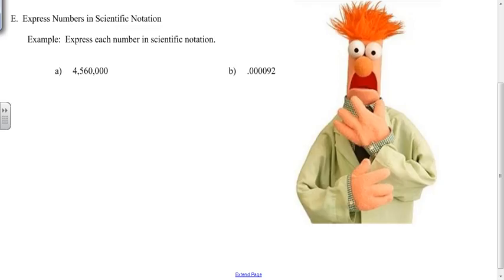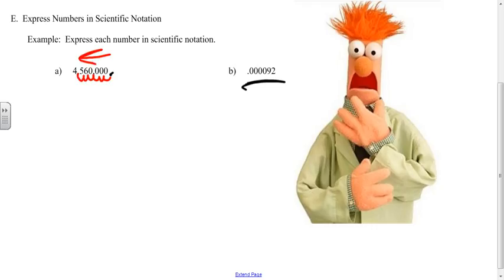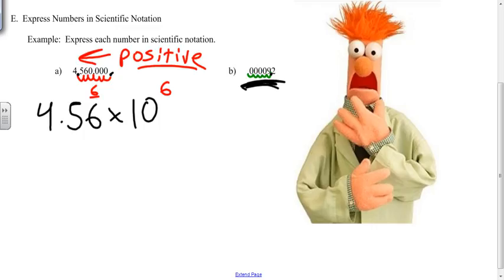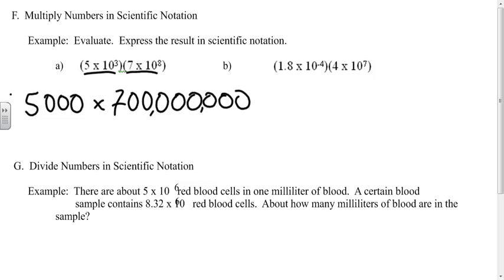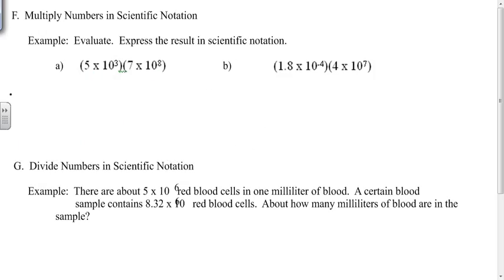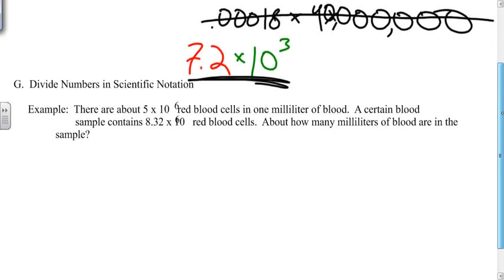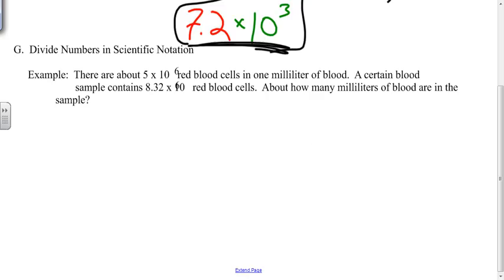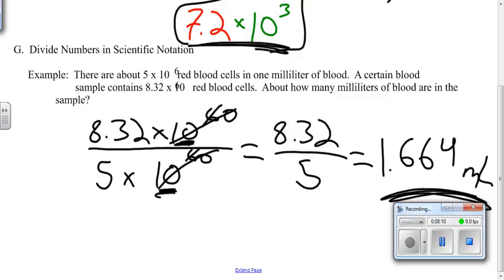5 1 part 3 scientific notation